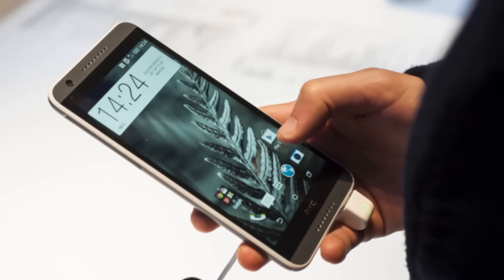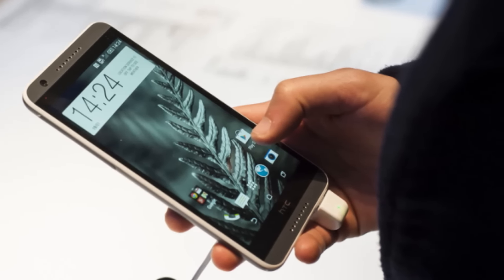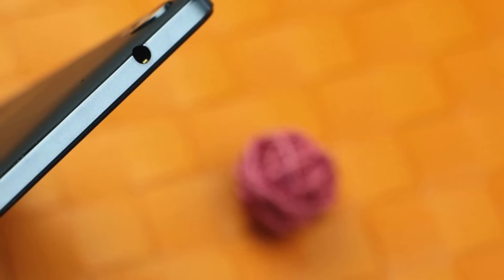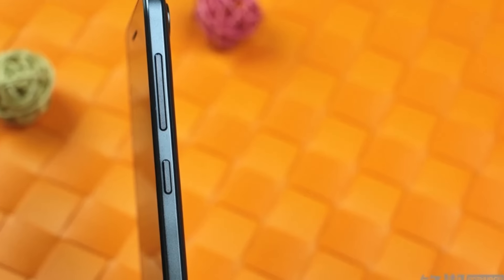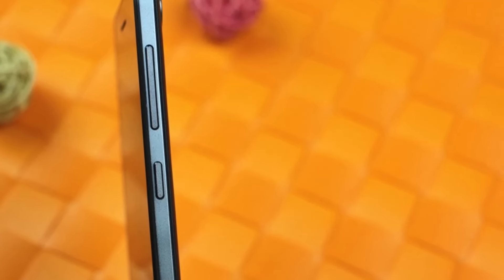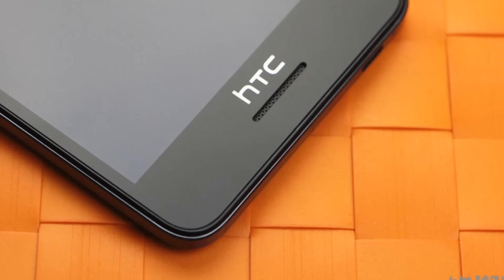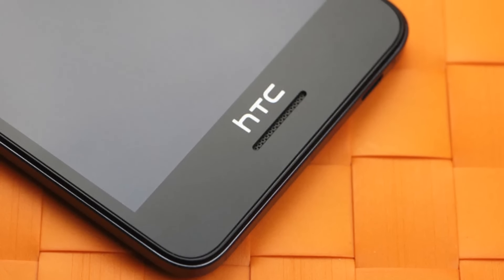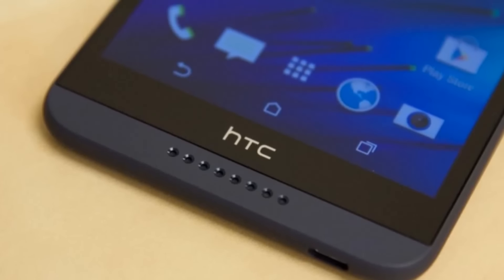HTC Desire 728 New Smartphone First Look ᴴᴰ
HTC Desire 728 has a 5.5" 720p screen, 13MP main camera and 5MP selfie camera, a MediaTek-sourced octa-core processor and Android 5.1 with Sense 7. It retains the trademark BoomSound speakers above and below the display.The body of the phone features a metal frame and a polycarbonate back (which is reportedly a fingerprint magnet). A long flap covers the microSD card slot and the SIM slot.